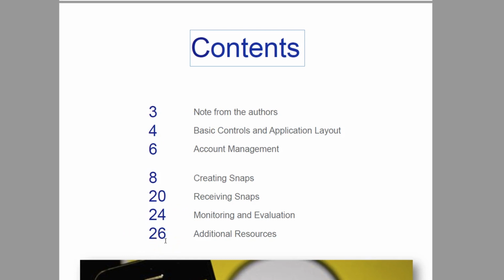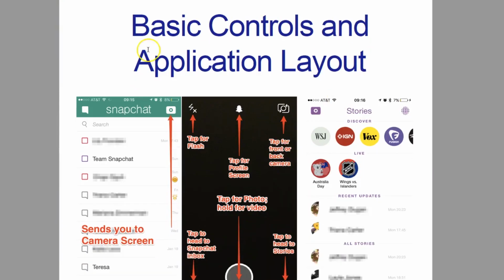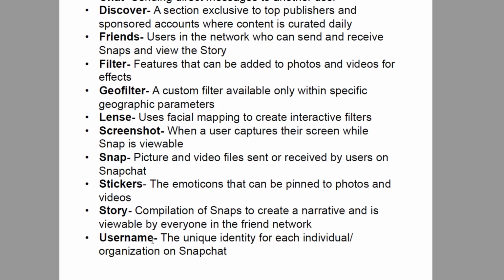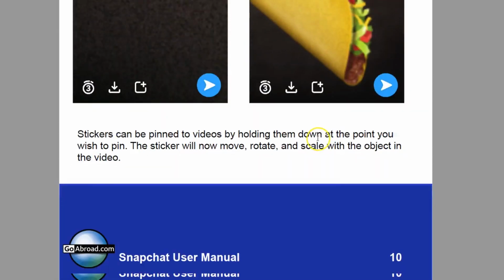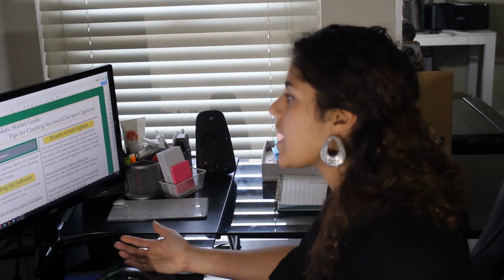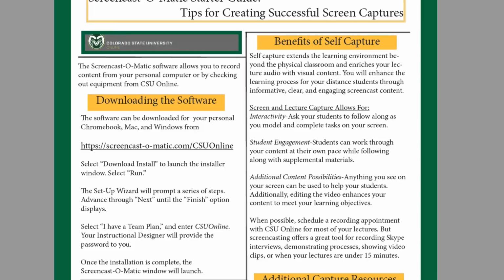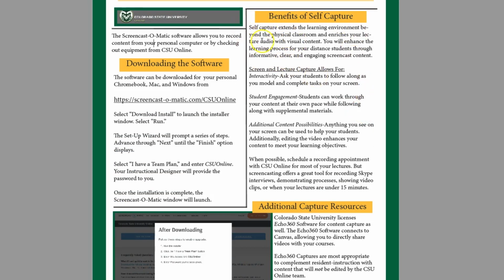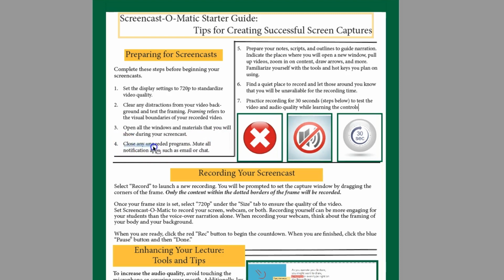Two Examples of Training Manuals I Created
Hey Associates!
If you feel a bit stuck on the training manual assignment, perhaps these examples will spark inspiration in you.